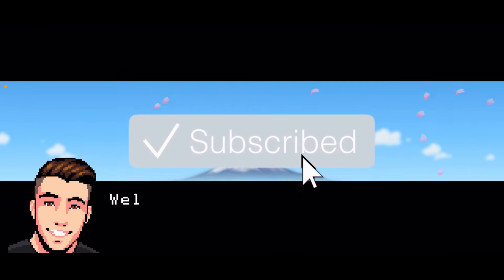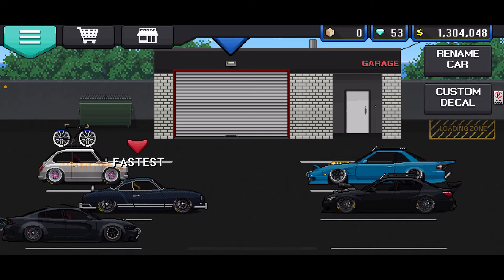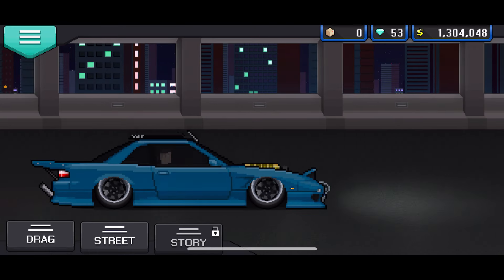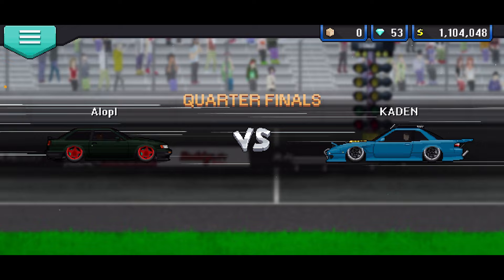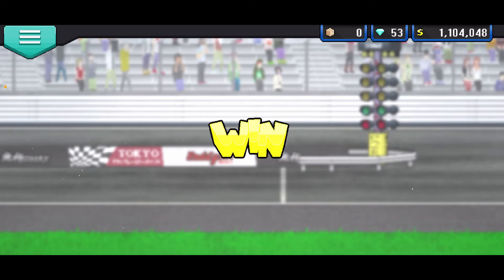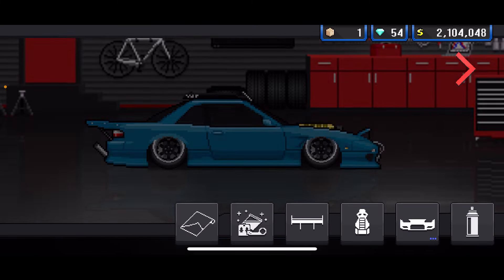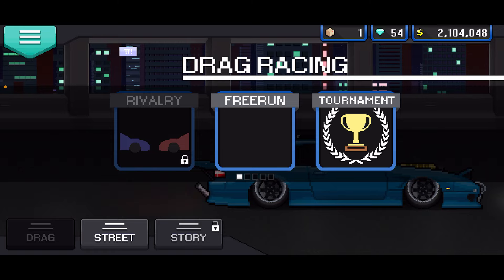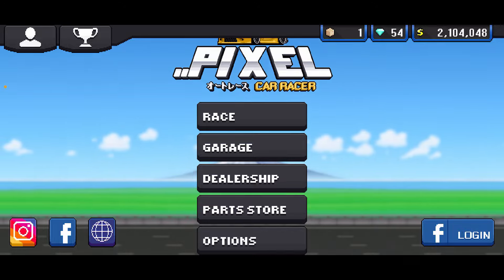The End of Pixel Car Racer | New Mods and Glitches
glitch pcr pixelcarracer This is the end of pixel car racer all glitches in pixel car racer infinite crate glitch infinite money glitch fastest cars in the game speed glitch mods and even a win glitch all this gets you rich easily in pixel car racer the best way in the new 2024 update going depth into a new glitch in pixel car racer showing how to get mods get infinite money unlock story mode and more with mods enjoy

social's